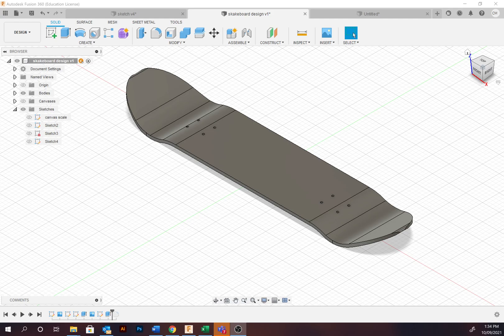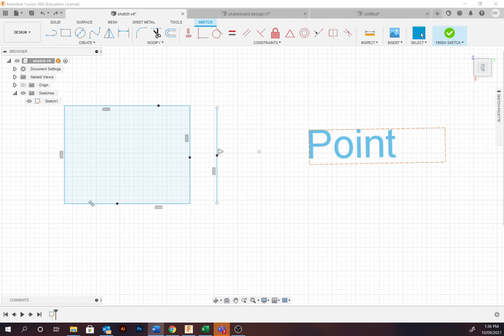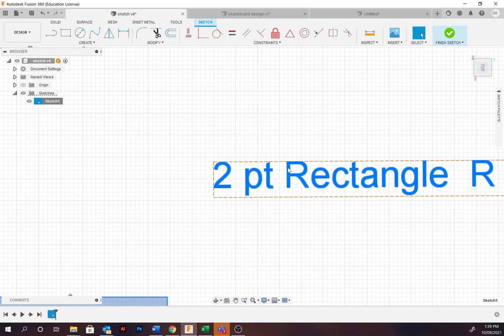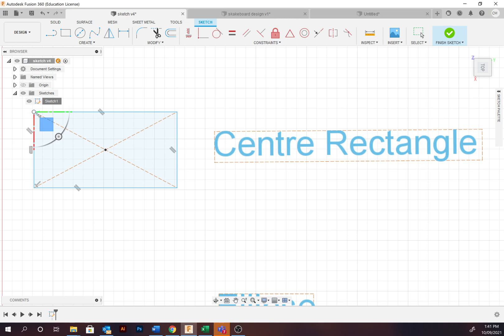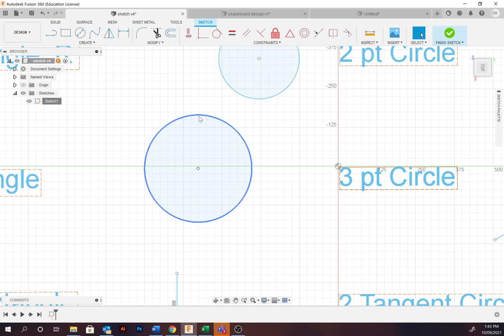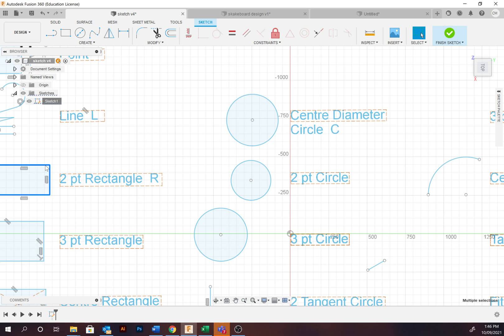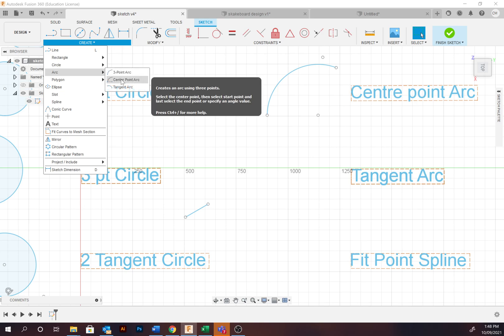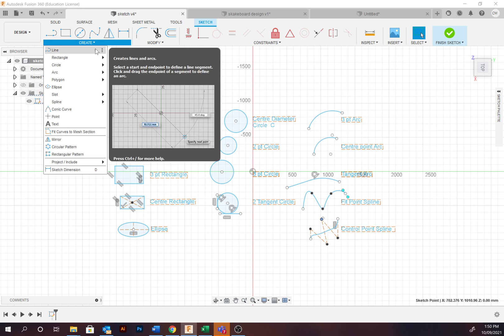Sketch - 2D drawing workspace - Fusion 360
Introduction - 0:00
Sketch (drawing) process - 0:14
Drawing template 0:44
Enter Sketch (draw) environment 0:56
Select Plane or origin to draw on 1:05
Sketch template begin drawing 1:28
Point tool 2:10
Line (path) tool 2:50
Sketch created in Browser & timeline 3:51
Edit or finish Sketch (drawing) 4:04
2 point rectangle tool (profile) 4:35
3 point rectangle tool 6:04
Centre rectangle 6:29
Construction lines (guides) 6:52
Ellipse 7:31
Centre diameter circle 8:17
2 point cirlce 9:00
3 point circle 9:20
Selecting in fusion 9:40
Whole selection 10:33
Specific fine selection 11:00
Scale 11:30
Move 11:49
2 tangent circle 12:11
3 point Arc 13:05
Centre point arc 13:40
Tangent Arc 14:00
Fit point spline 14:40
Control point spline 15:40
Other sketch tools 16:20